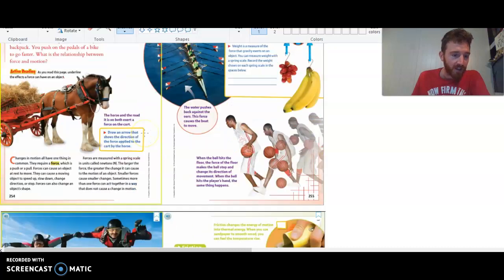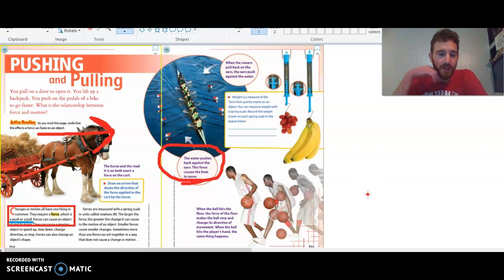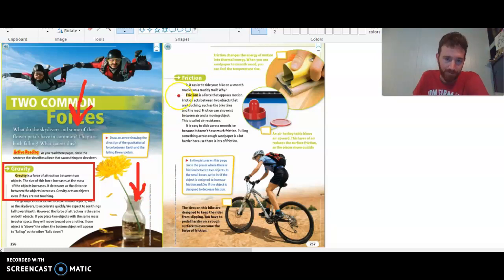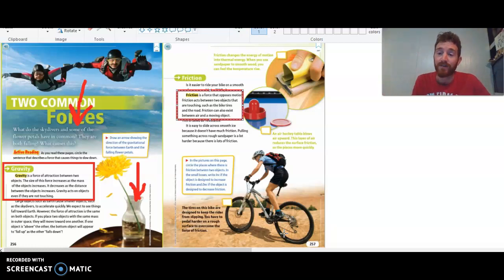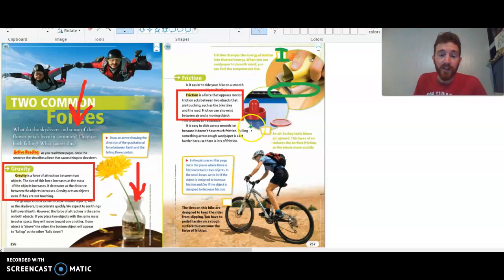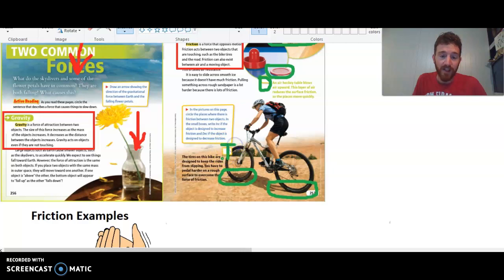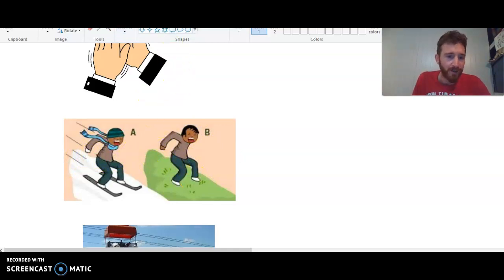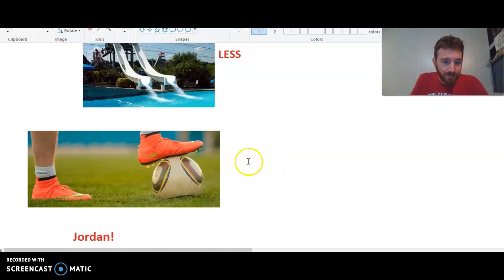Science p. 254-257